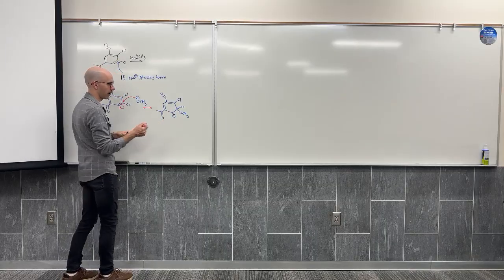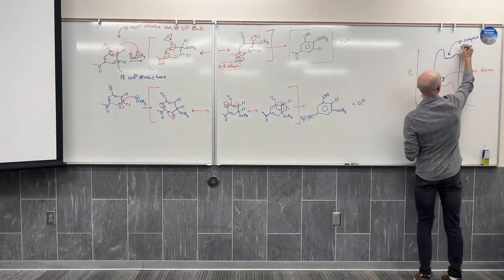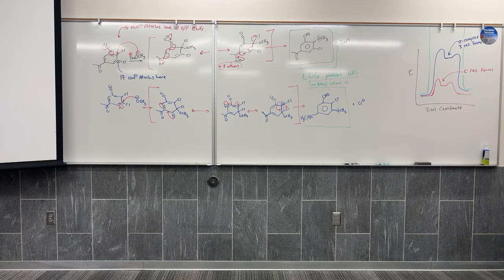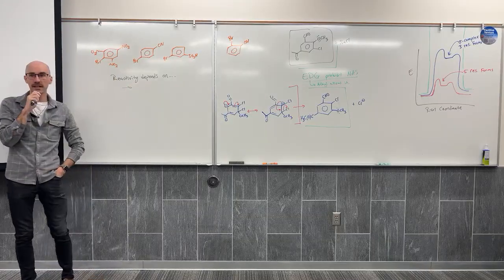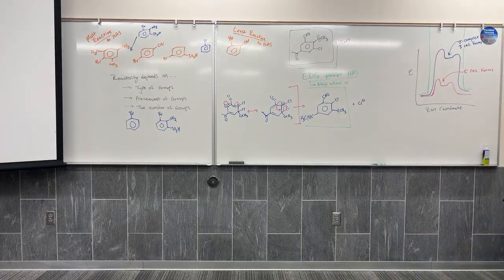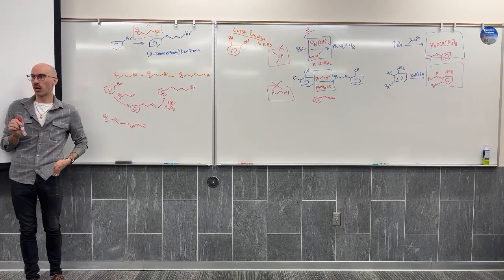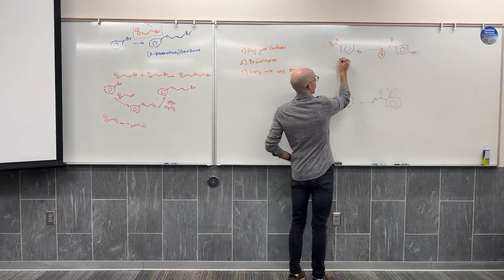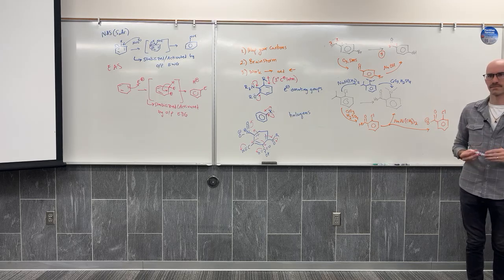NAS Reactivity and Synthesis, Intro to EAS